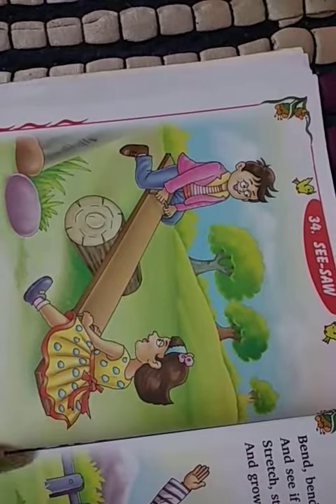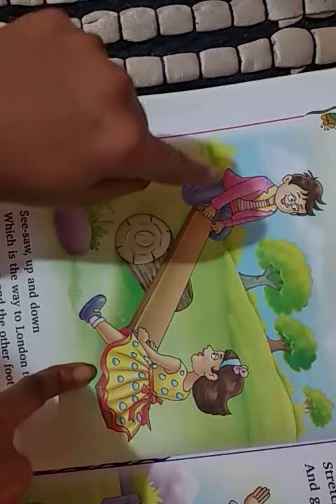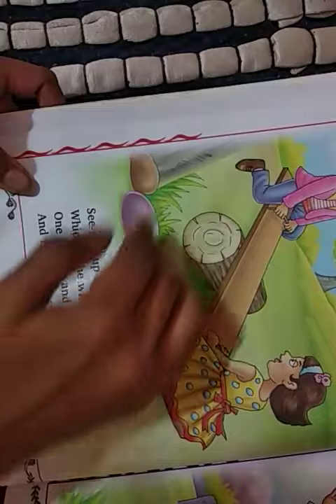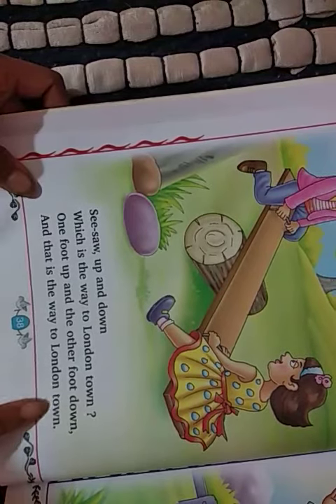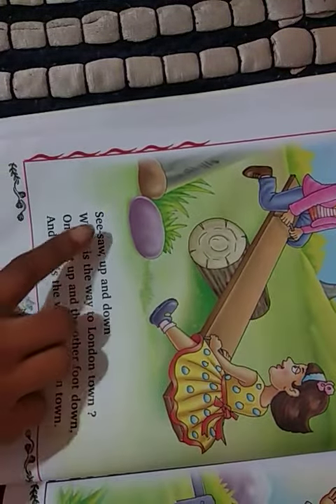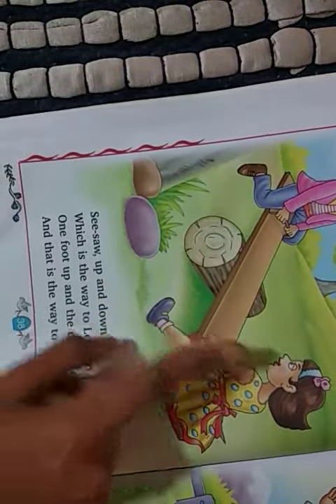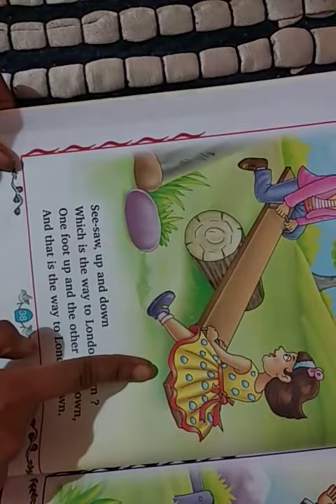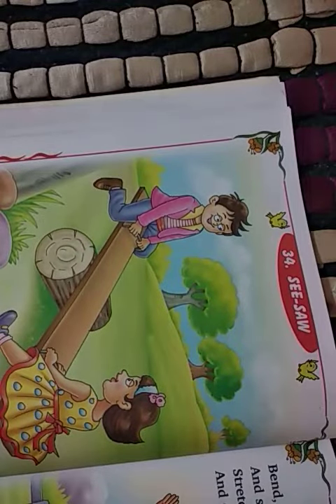SEE SAW || AN ENGLISH RHYME || USEFUL FOR KIDS